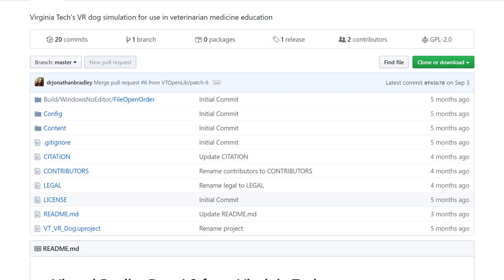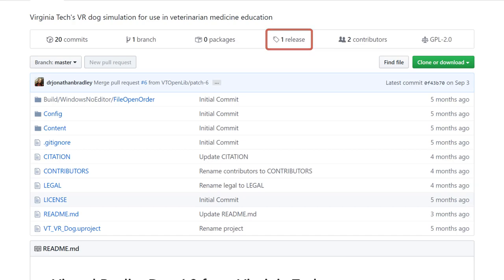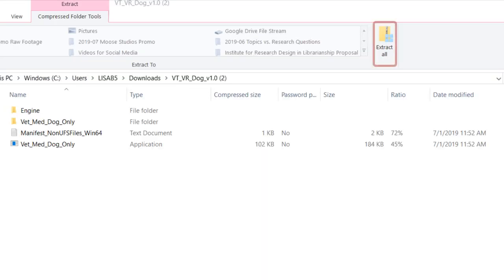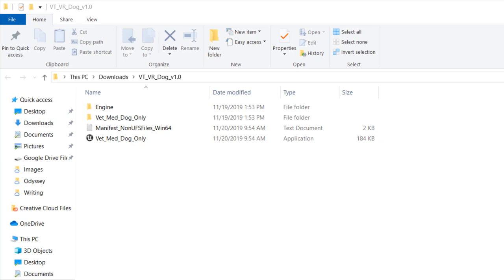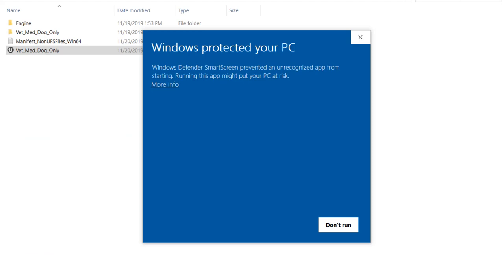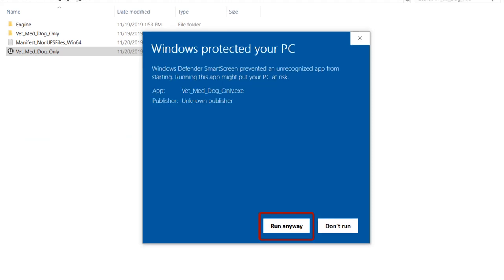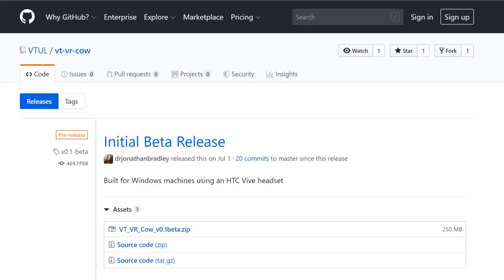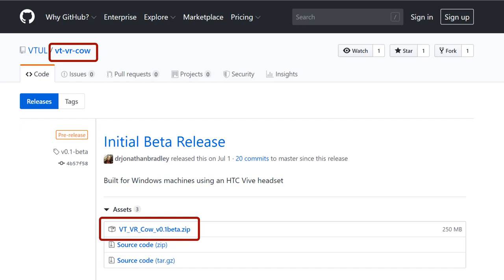How to Download Virtual Reality Files from GitHub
This video will demonstrate how to download virtual reality files from GitHub